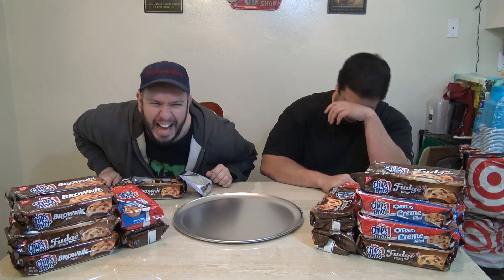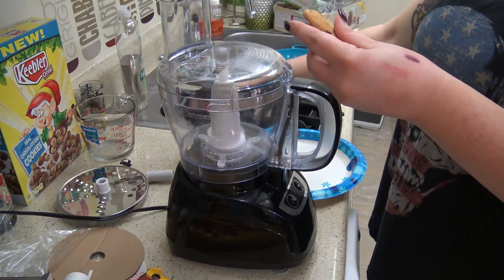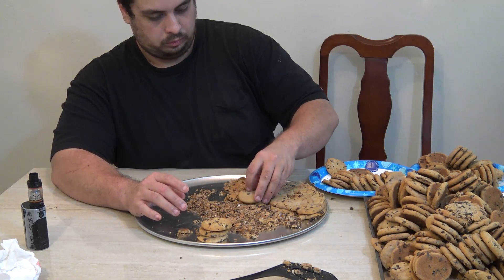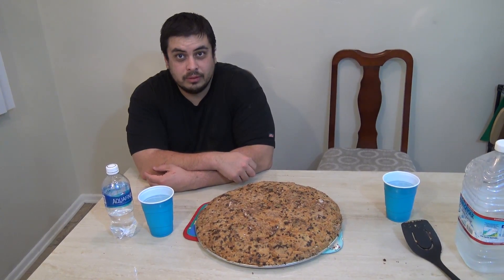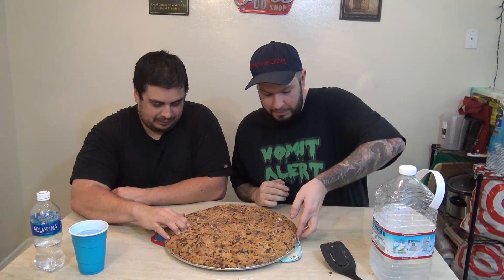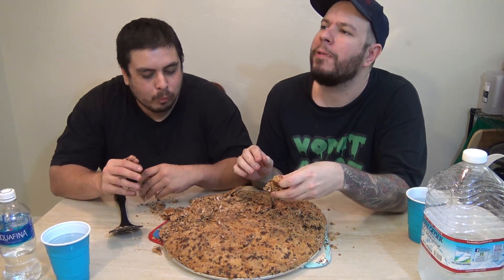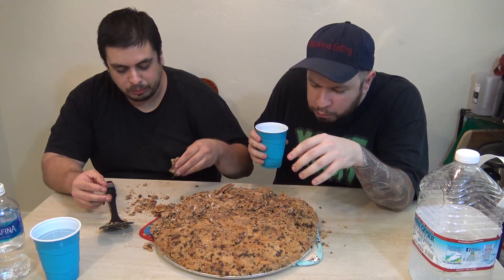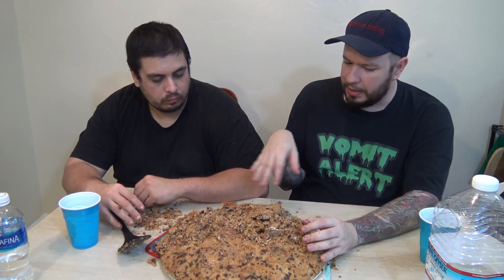World's Largest Chips Ahoy! Cookie Challenge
Another challenge is here! This time Chris Wreckless & Matt Zion take on the World's Largest Chips Ahoy! Cookie Challenge!